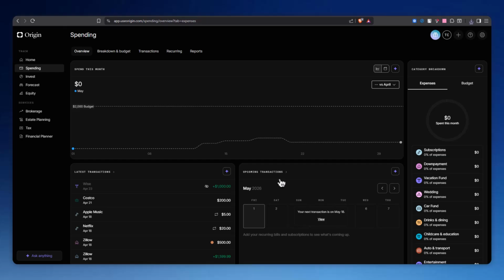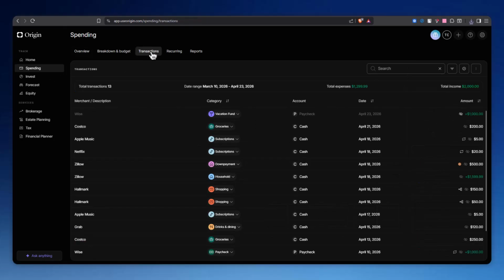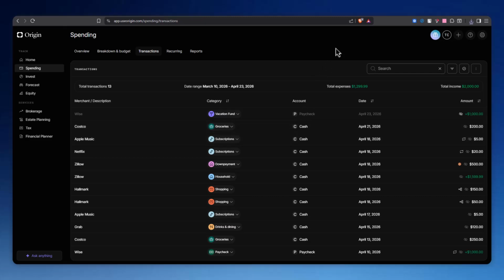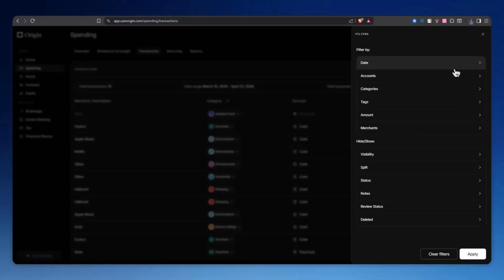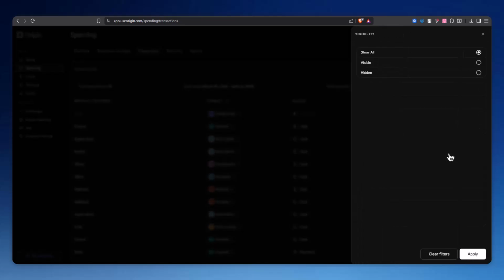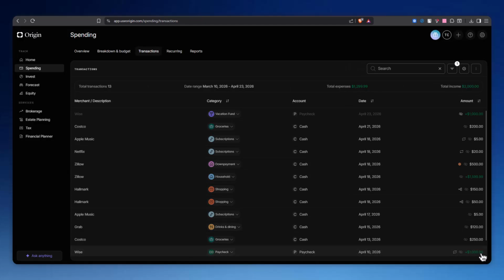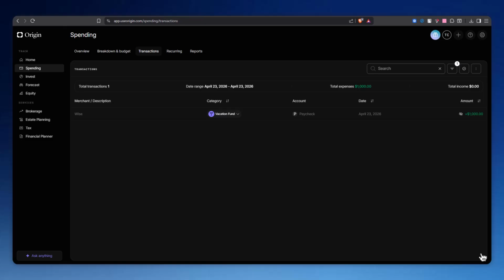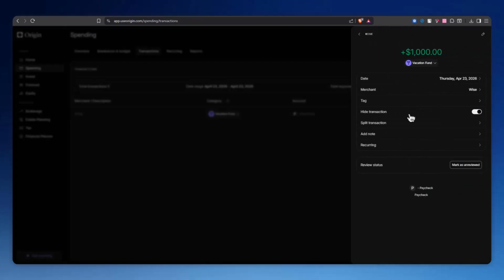How To See Hidden Fees Using Origin Financial (Full Guide)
In this video, you will learn how to navigate the Origin Financial platform to identify any hidden costs or service fees associated with your account. Understanding your financial data is crucial for effective budgeting and long-term planning.

In this tutorial, we cover:
• Accessing your account transparency settings
• Reviewing transaction breakdowns for hidden costs
• Understanding the fee structure within the dashboard
• Tips to optimize your account for better visibility